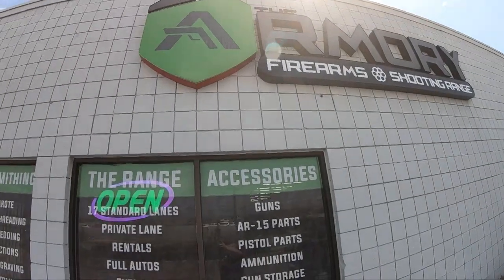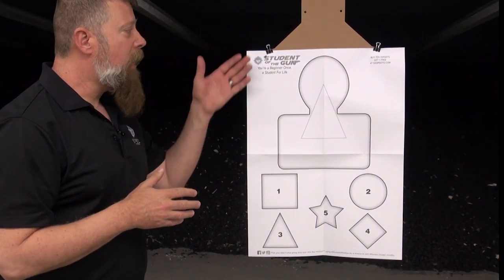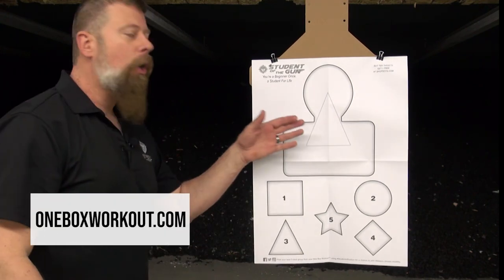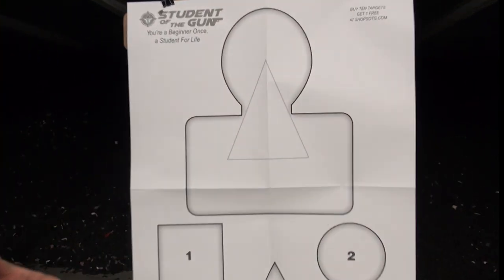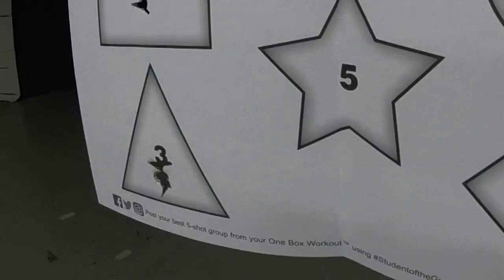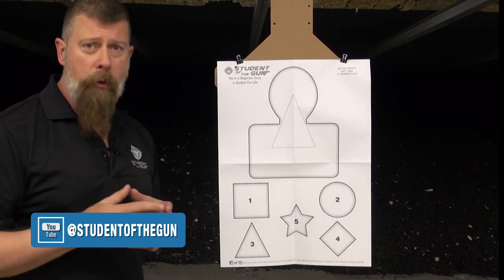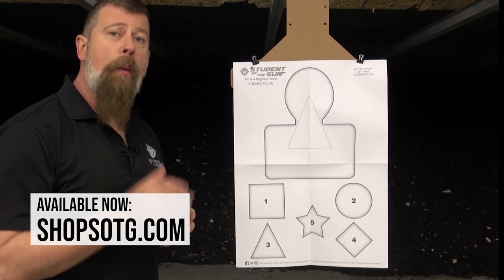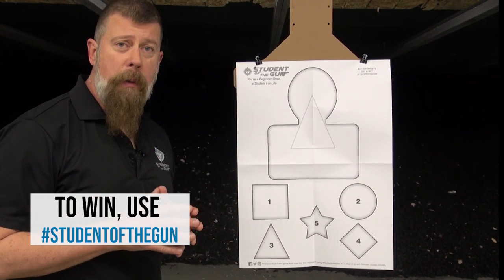How to Use the Skill Maintenance Target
Skill Maintenance Targets are back! $1.49 apiece, or Buy 10 & Get 1 Free